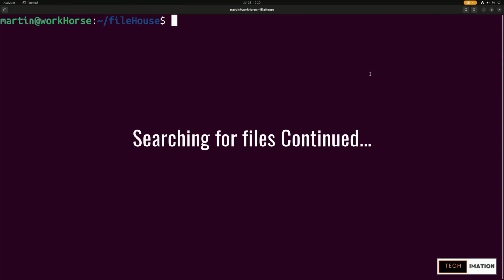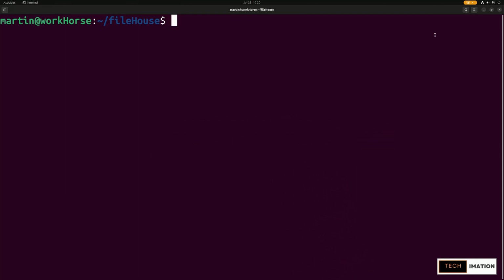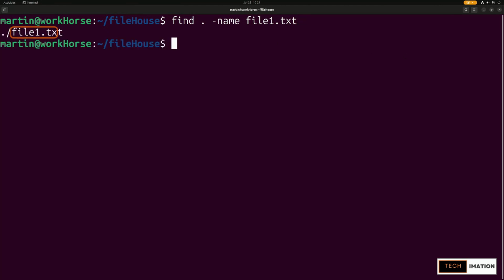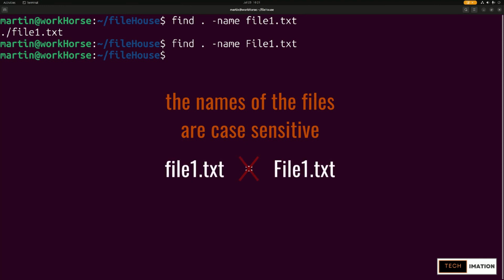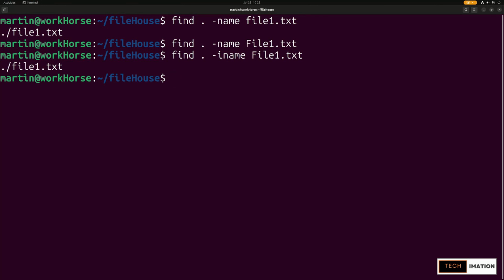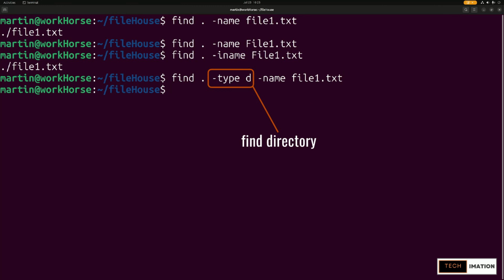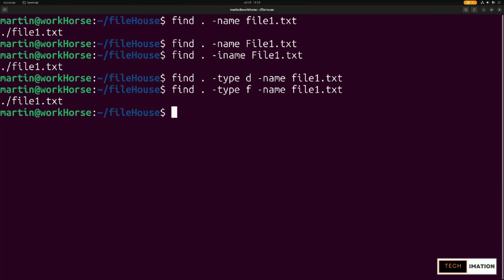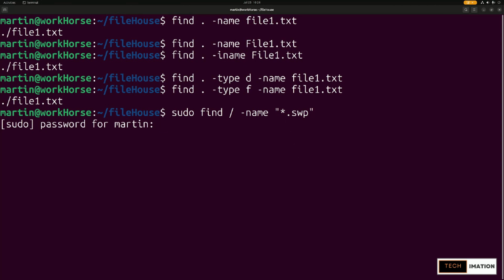Finding Files 2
The "find" command